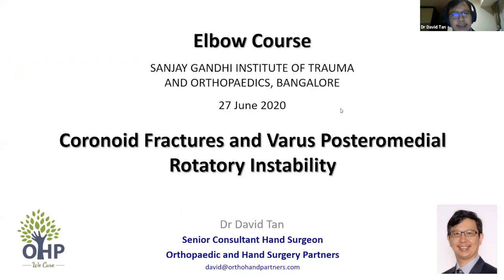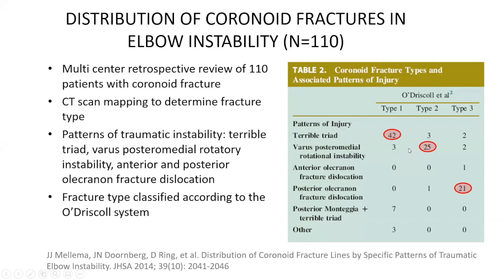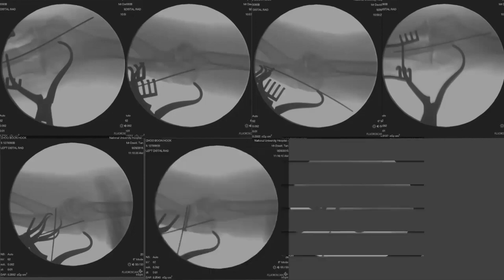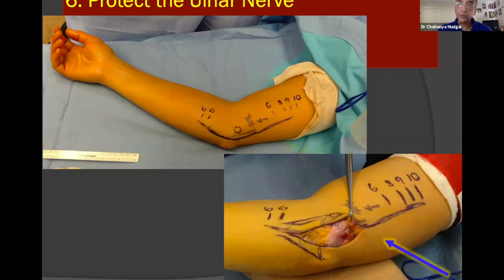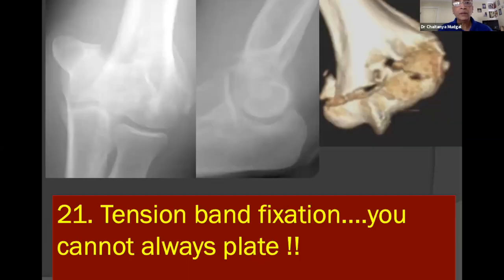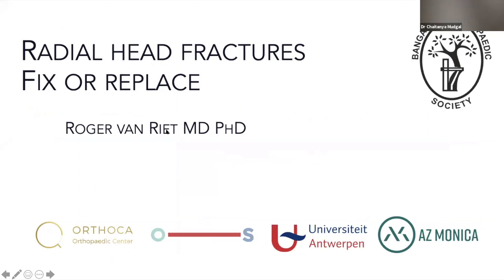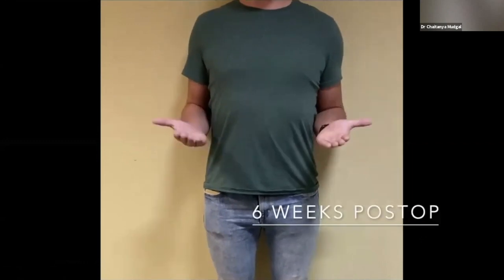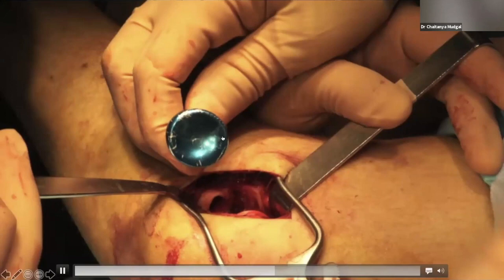BOS Elbow Course Webinar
Bangalore Orthopaedic Society (BOS) Webinar was held on 27/6/2020.

Speakers-
Dr. Chaitanya Mudgal,
Dr. Greory Bain
Dr. Roger Van Riet
Dr. David Tan

Topics-
a) Coronoid fractures- Dr. David Tan 0.35
b) Distal humerus fractures- Dr. Chaitanya Mudgal 22.30
c) Radial head fractures- fix or replace? Dr Roger Van Reit 47.00
d) Terrible Triad - Dr. Chaitanya Mudgal 1.10.23
e) Elbow Instability - Dr. Greg Bain 1.47.40
f) Elbow Arthroscopy - Dr. Roger Van Riet 2.28.40
g) Stiff elbow- Dr. David Tan  2.55.30
h) Salvage procedures of the elbow- Dr. Greg Bain 3.16.46

BOS President Dr. Madan Ballal
BOS Secretary- Dr. Avinash P
Course Co-ordinator - Dr Sathya Vamsi Krishna

Moderators-
Dr Rajeev Naik
Dr. Uday Kumar
Dr. Rudraprasad
Dr. Clement
Dr. Bharath K